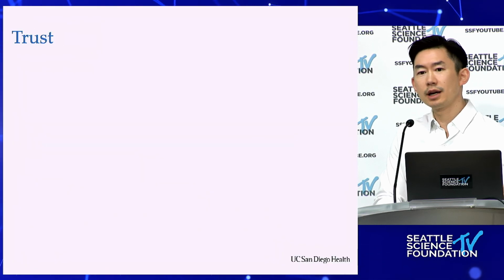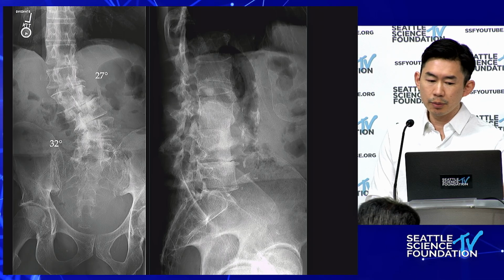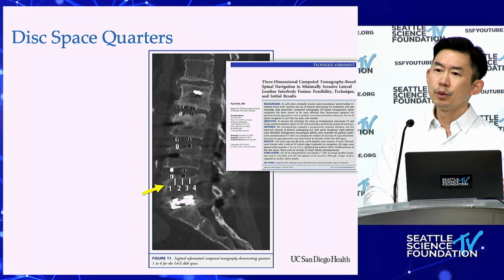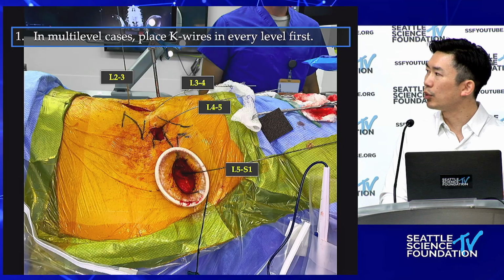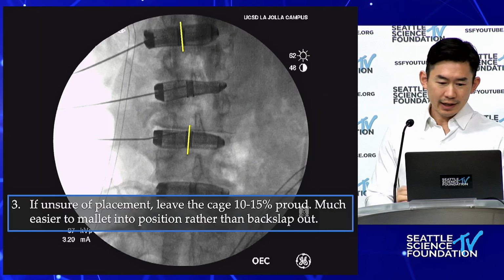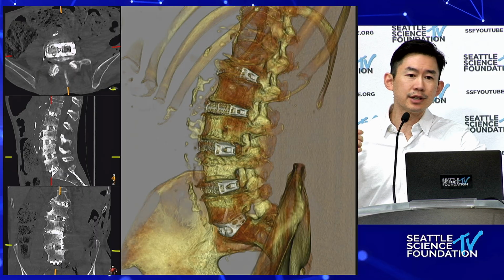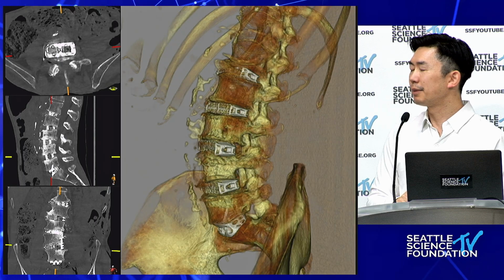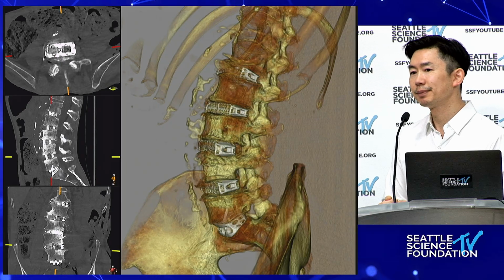When and How to utilize the OLIF - Martin Pham, M.D.